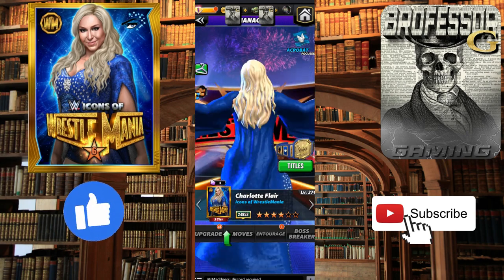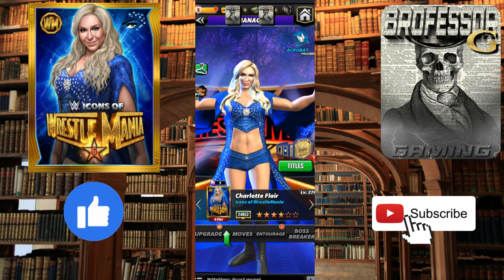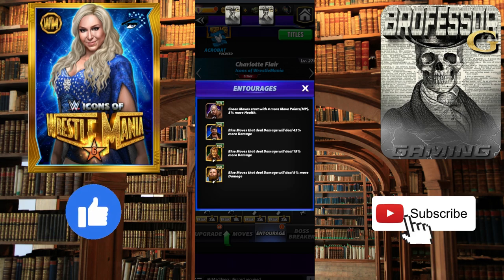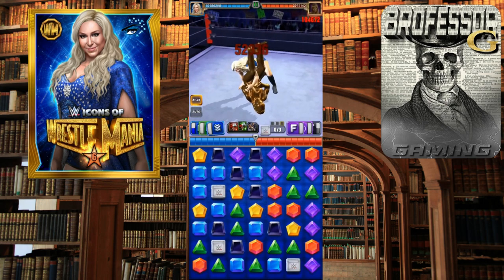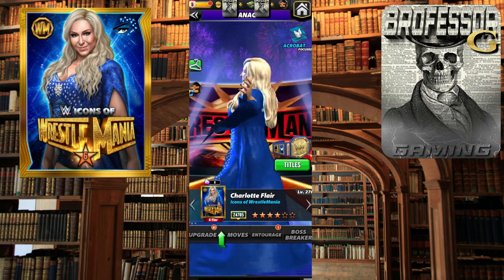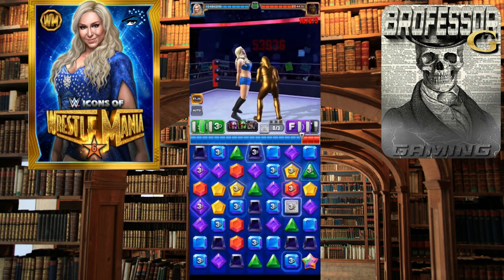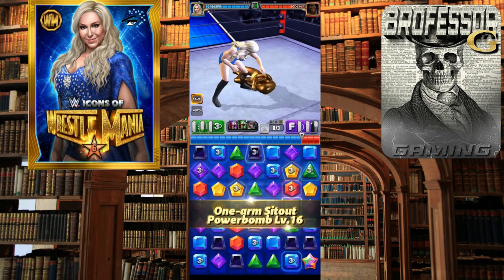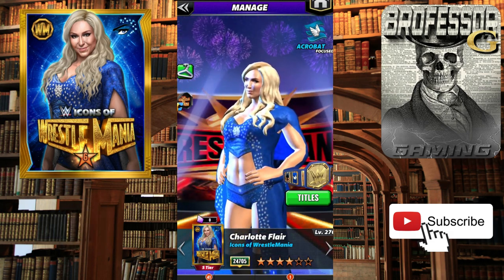6s Charlotte IOW Gameplay - Honky Tonk Plate WWE Champions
Class is in Session! The Brofessor is In! Ask the Brofessor

WWE Champions Game - The Brofessor details two build, two plates, two medal sets for IOW Charlotte 6s.

Connect with the Brofessor outside of class through my social LinkTree Here for FaceBook, Twitter, Instgram, and more

If you enjoy my videos and content you can leave a Donation or Tip here:
All monies will be spent on in-game unless otherwise specified by the sender. Thank you for your support!